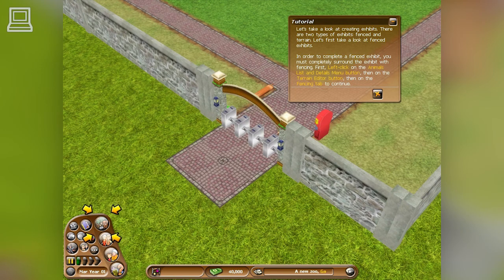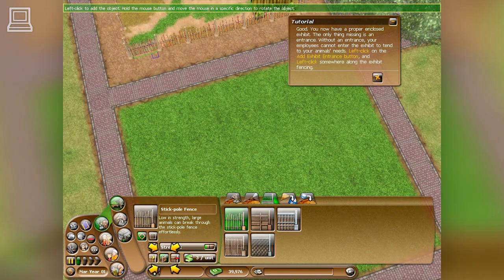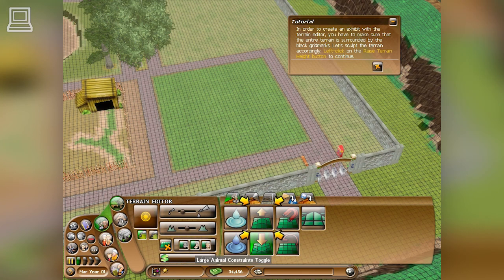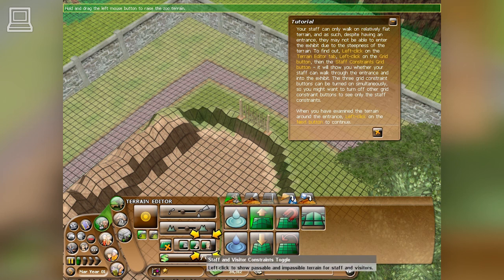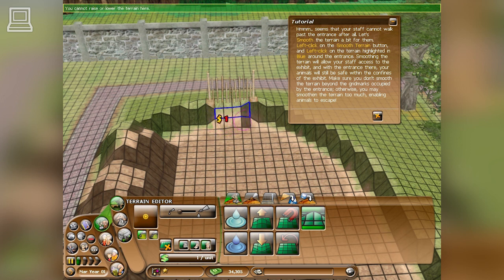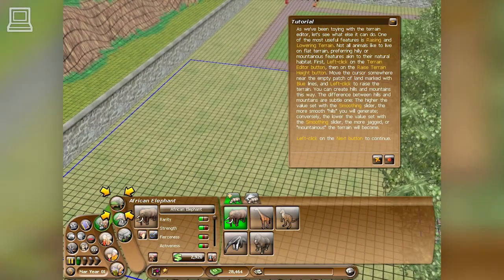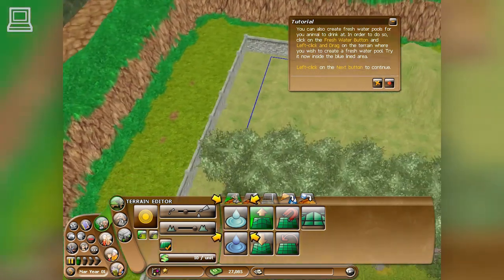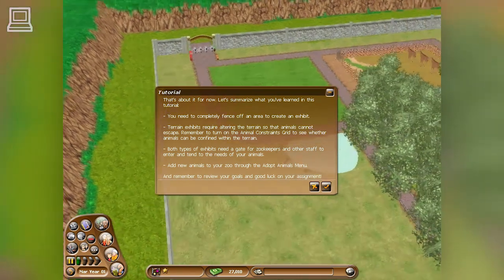Marine Park Empire (part 2)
Marine Park Empire - Zoo Completion

Marine Park Empire lets you control every aspect of your marine park, from caring, feeding and cleaning your animals to hiring and firing employees. Grant your visitors the thrill of a lifetime as you provide fun-filled attractions, rides and shows for them to whet their appetite while they explore your sea-life wonderland.